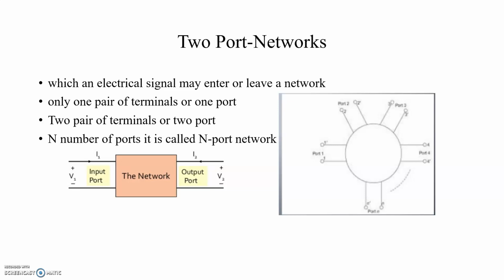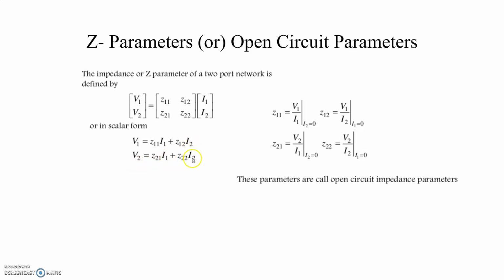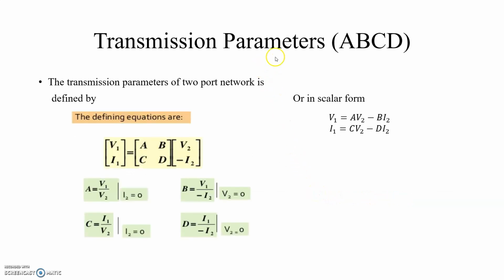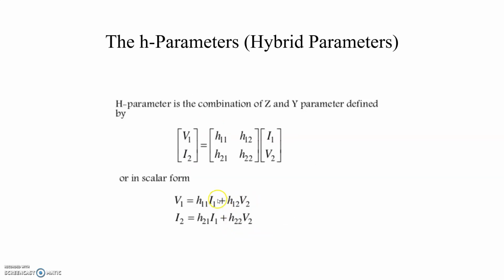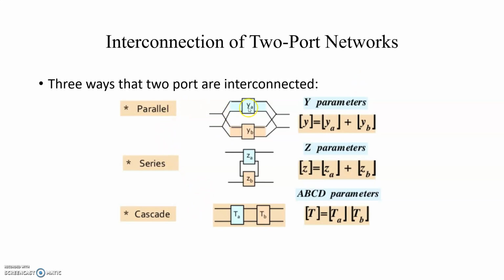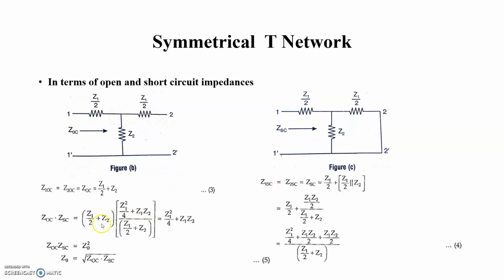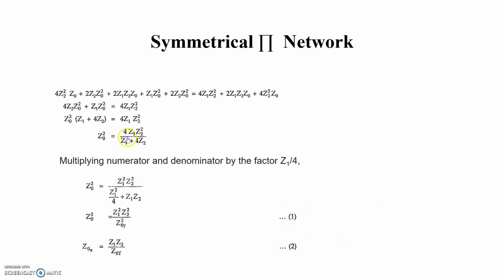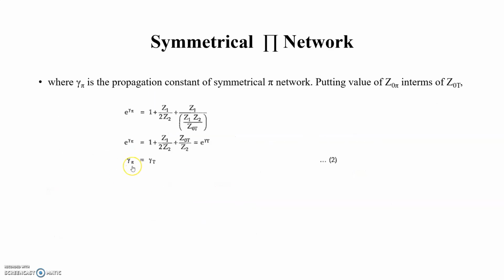Lecture on Two port Networks EC8251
Over view of Two port Networks